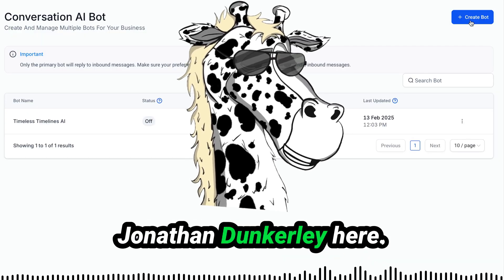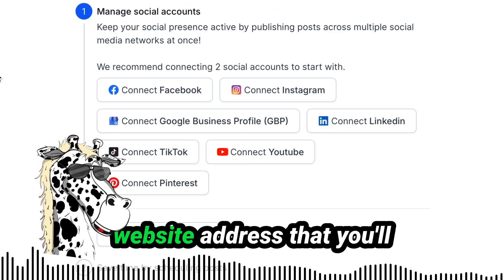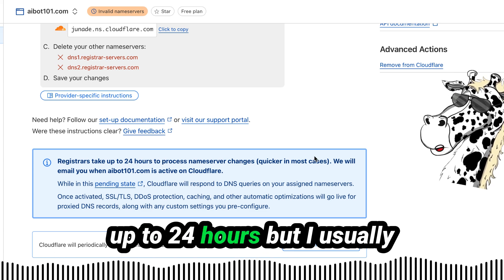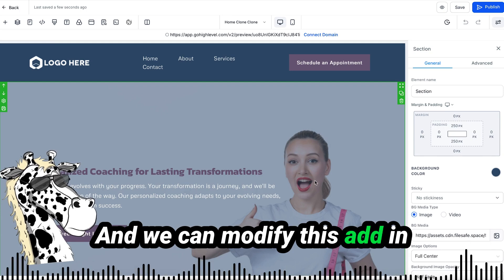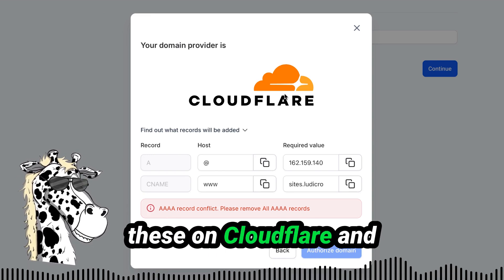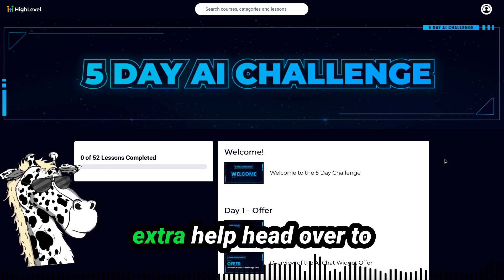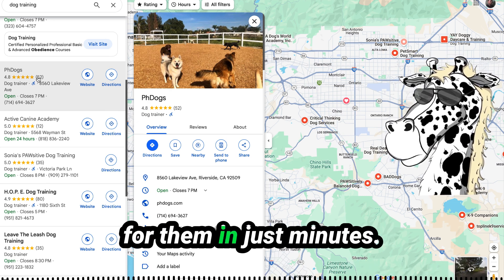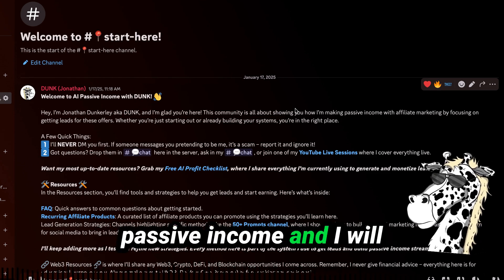This Simple AI Website Hack Makes $300+ Daily!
📌 Grab my FREE AI Profit Checklist & Free 5 Day AI Challenge

Want to earn $300+ per day by offering AI websites and automations to local businesses? In this video, I’ll show you how to copy & paste AI-powered websites using High Level, add automated chatbots, and sell these fully-loaded sites to small businesses that desperately need them.

✅ Find businesses that need websites & AI tools (for FREE using Google Maps)
✅ Use AI website templates to build full sites in minutes
✅ Add chatbots, AI voice assistants, and follow-up automations to maximize value
✅ Collect monthly recurring income for managing these sites & tools

With High Level, you get an all-in-one AI agency platform that makes this entire process simple. Whether you’re a total beginner or a seasoned pro, this is one of the fastest ways to create passive income with AI.

The AI automation boom is already here—and local businesses are ready to pay for these tools.

✅ Tools I Use and Recommend:
These are essential tools that help me build passive income and automate tasks:

00:00 Earning $300+ Per Day with AI
00:13 Leveraging AI for Business Automation
00:47 Setting Up Your AI-Powered Website
02:41 Purchasing and Securing Your Domain
06:42 Building and Customizing Your Website
12:56 Integrating AI Chatbots and Automations
14:32 Finding and Approaching Potential Clients
17:57 AI Income Next Steps